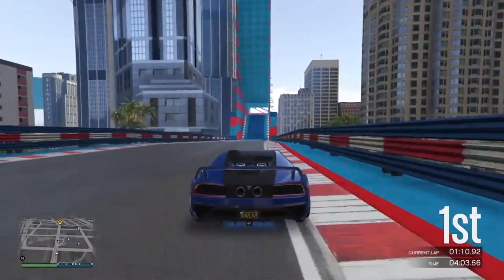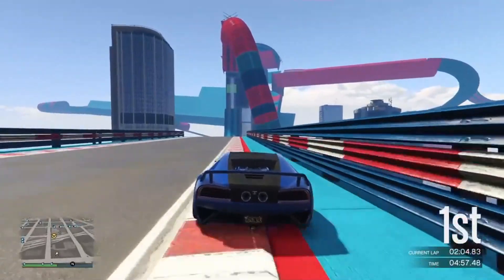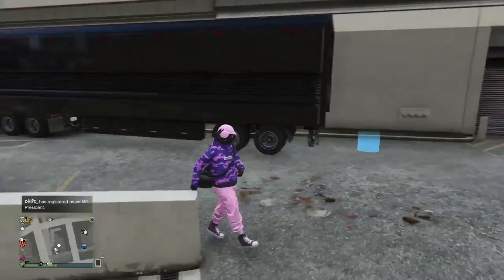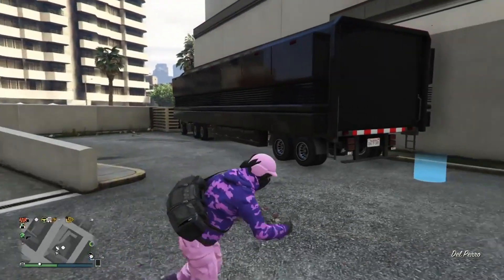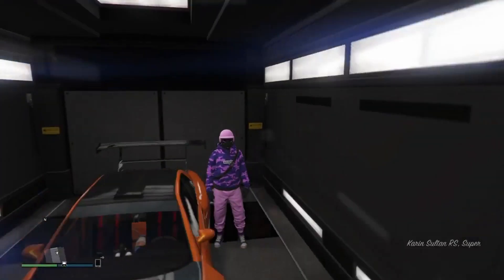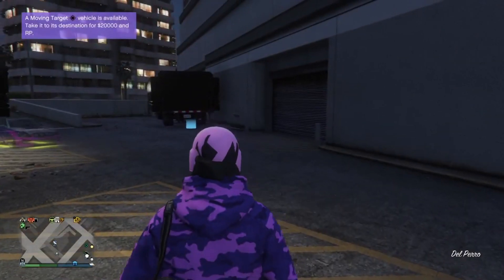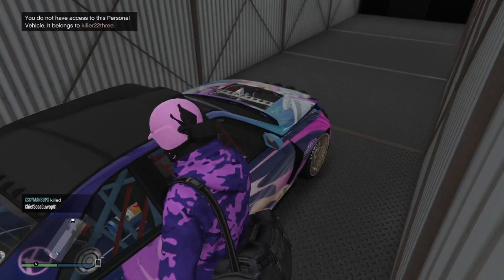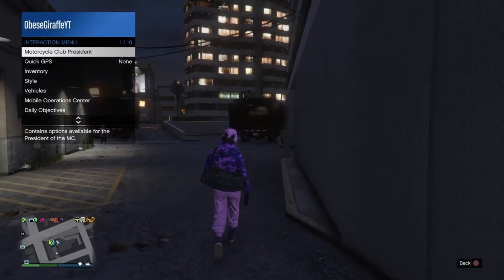Only *WORKING* Money Glitch in GTA 5 Online - *NEW* Duplication Glitch 1.41 (GTA V Online)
3. Like the video